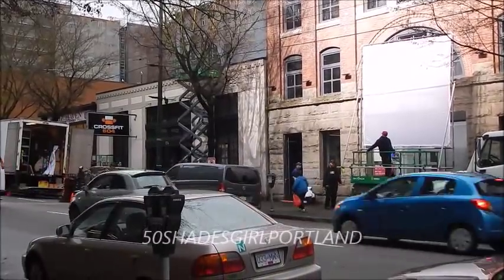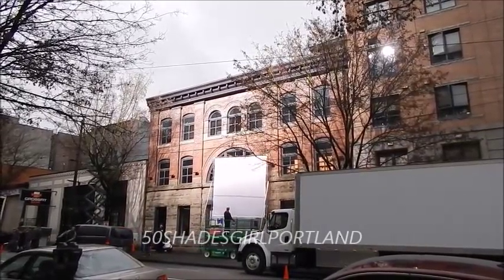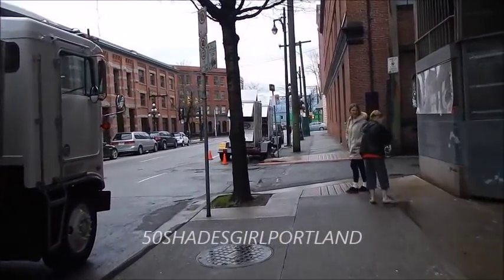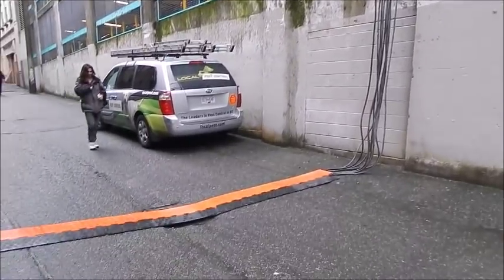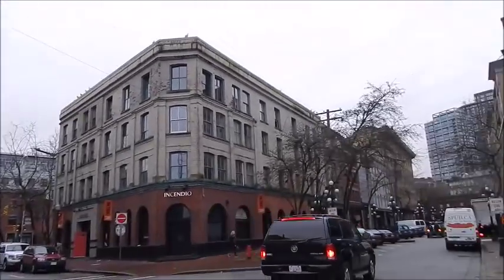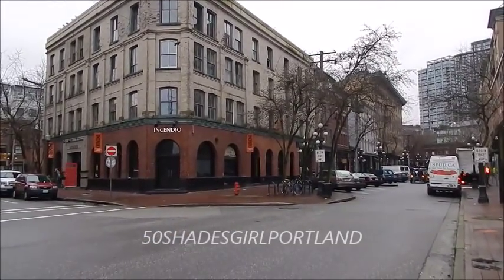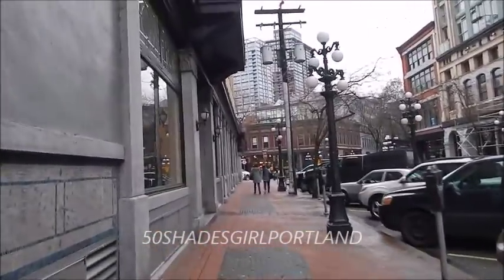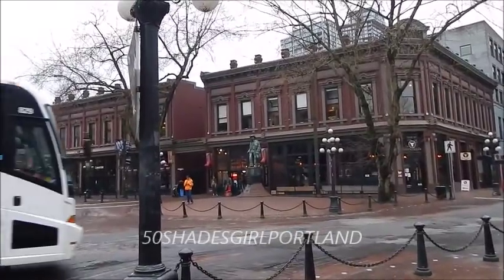50SHADESGIRLPORTLAND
FSOG AND DARKER LOCATIONS GASTOWN